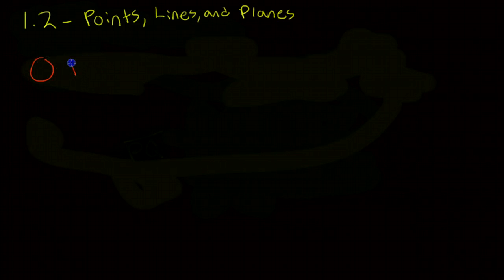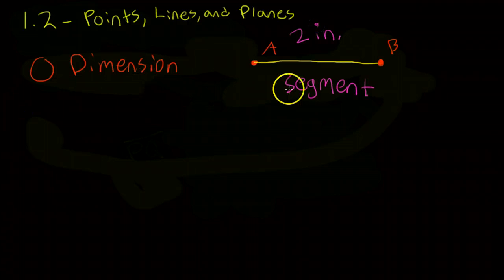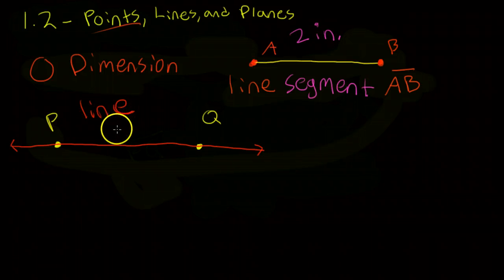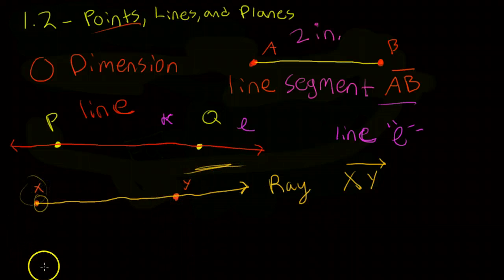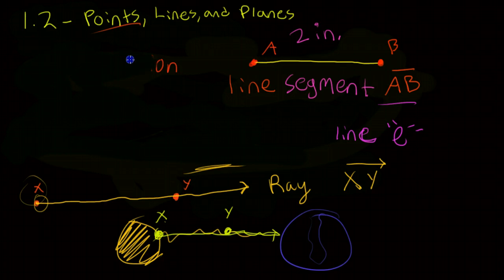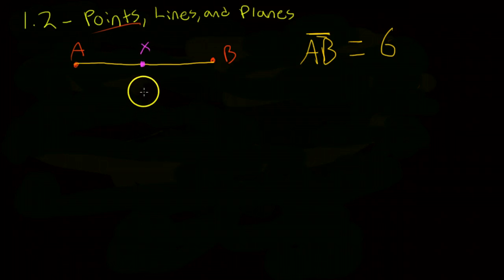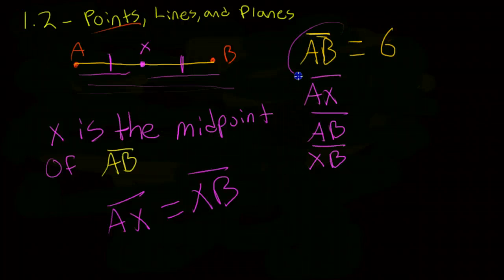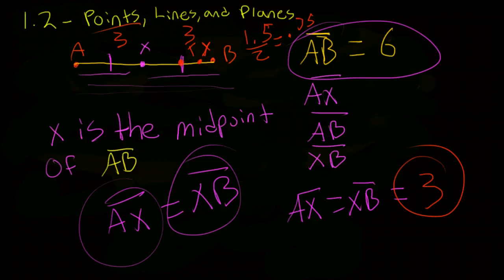Geometry 1.2, Points, Lines, and Planes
Chapter 1, Section 2: Points, Lines, and Planes